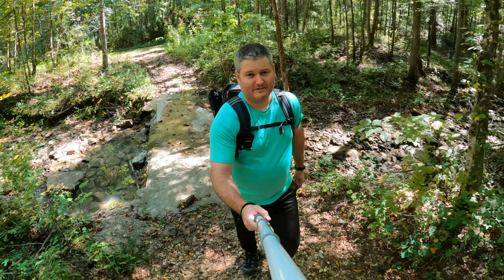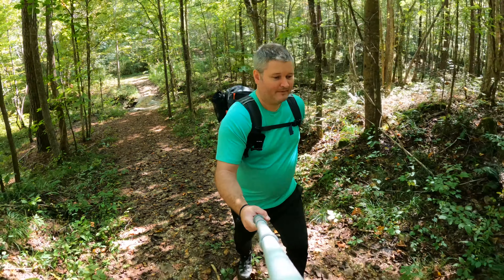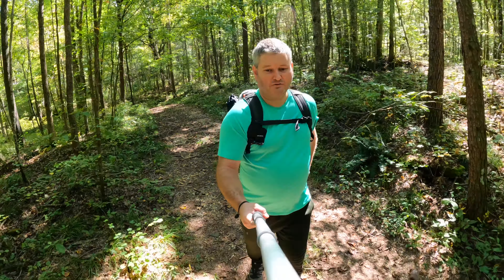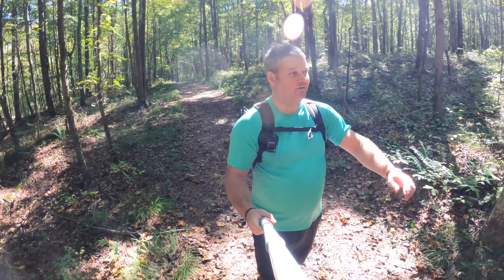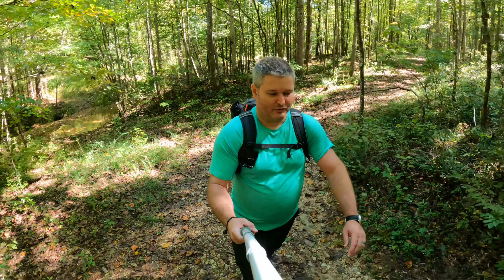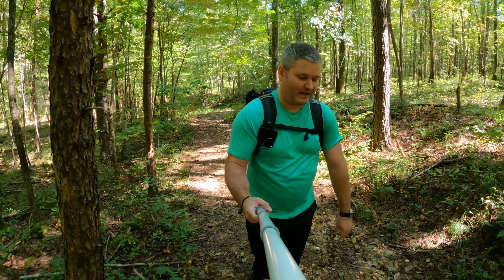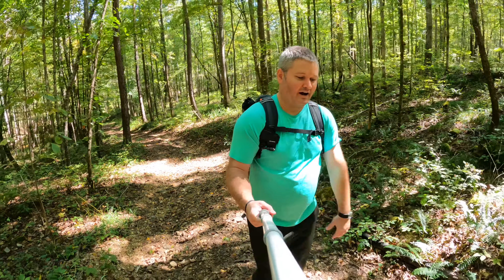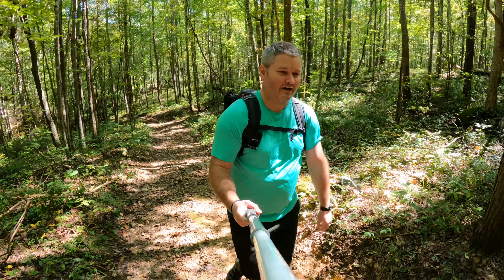GoPro HERO9 Black Monopod Fully Extended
This is the monopod that I use for the GoPro HERO9 Black. Unlike smaller and more collapsible monopods, this monopod does not seem to exhibit visual flex that can make videos look wonky. I've also swam with this monopod many times in saltwater and it hasn't rusted through yet. The grip and wrist strap feels nice too!